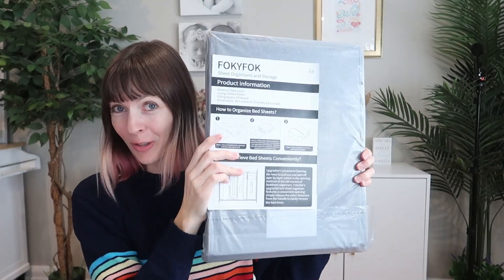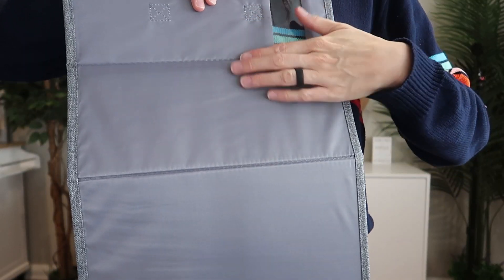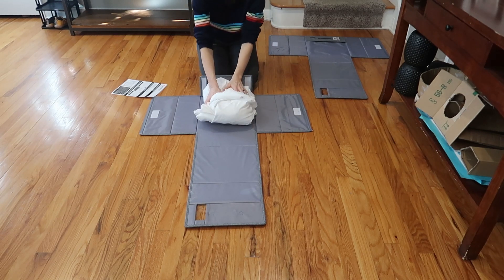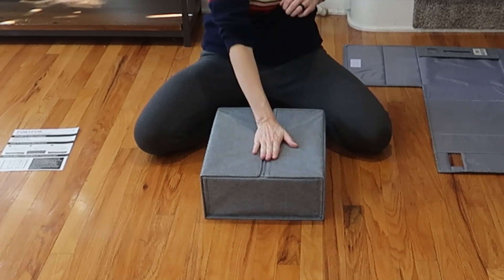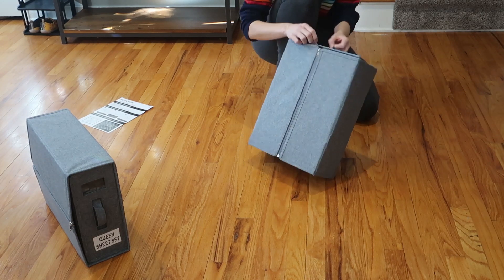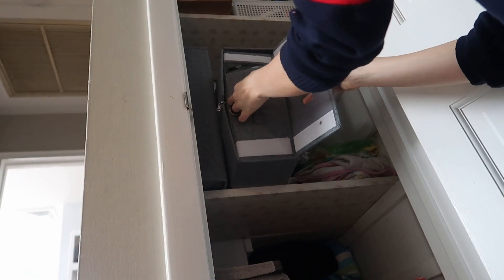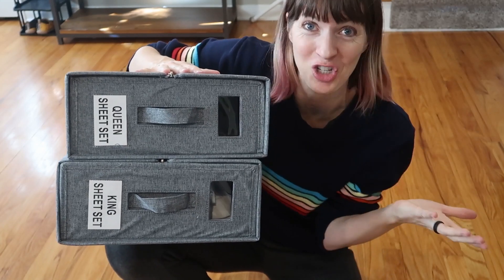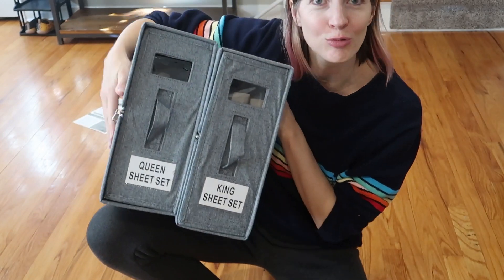How to organize | Fokyfok Bed Sheet Storage Review